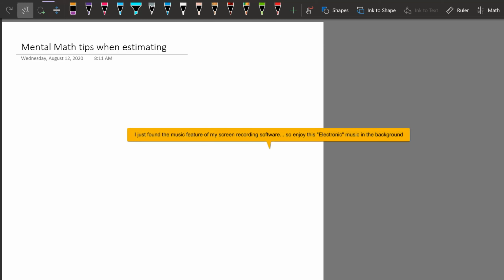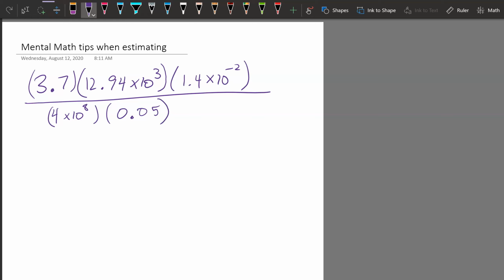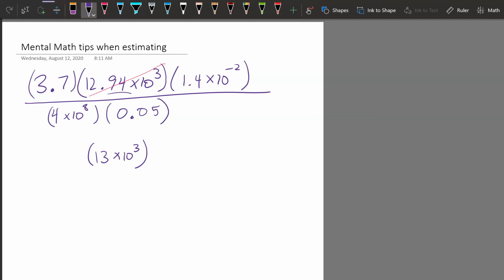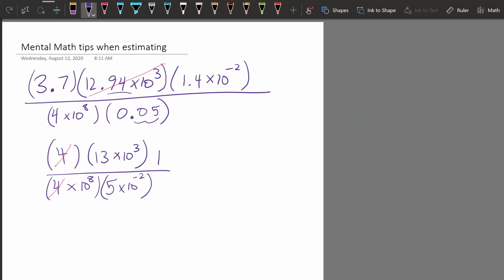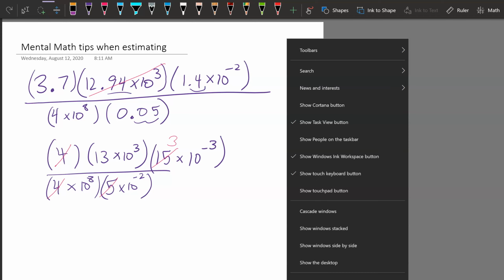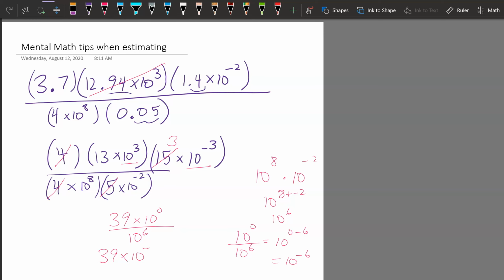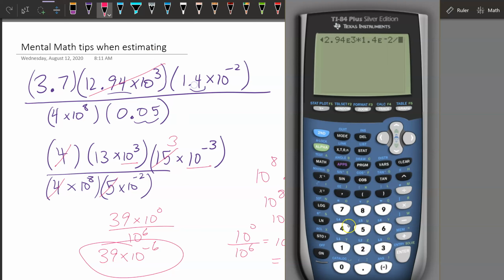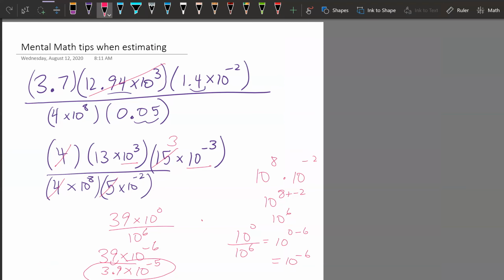Mental Math shortcuts for estimating